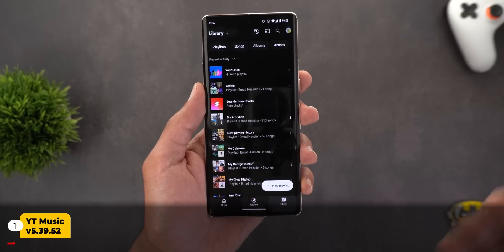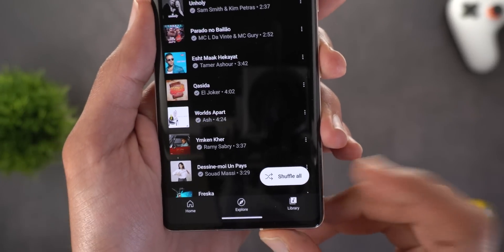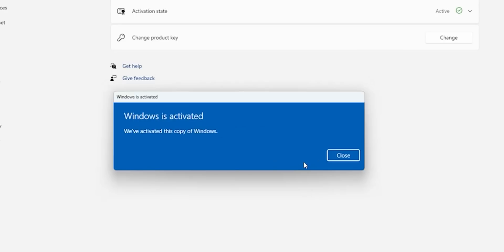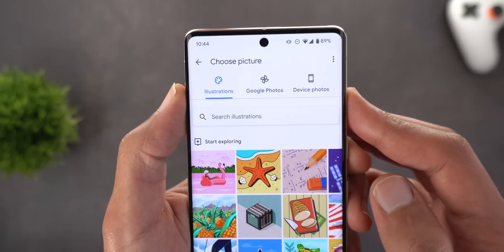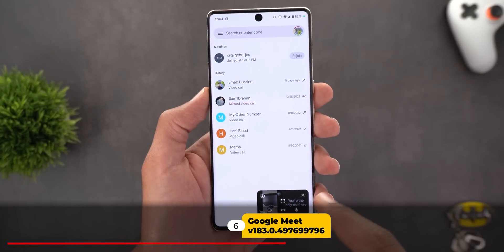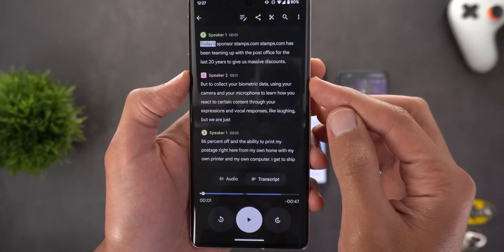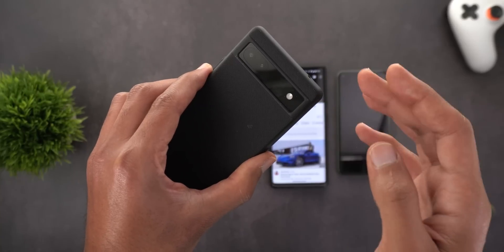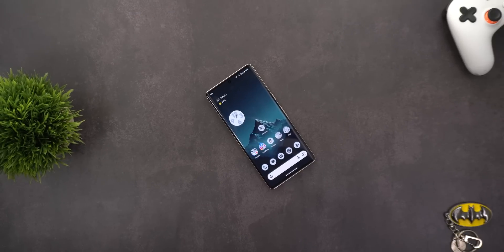Google Apps Updates, New Features, Tips & Tricks EP.62: 20 New Features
In this episode I will show you 20 New Features & Changes in 8 Google Apps that I received in January 2023 on my Google Pixel Phones

**Chapters**
0:00 - Intro
0:15 - YT Music
2:45 - Sponsor
3:41 - Google Messages
4:09 - Google Clock
4:45 - Google Contacts
5:34 - Google Play Store
6:44 - Google Meet
7:03 - Google Recorder
11:20 - Google Translate
11:37 - Outro

Wallpaper Name: Mountastic